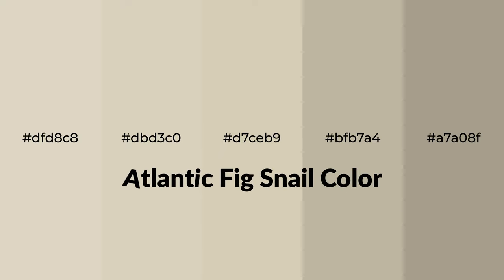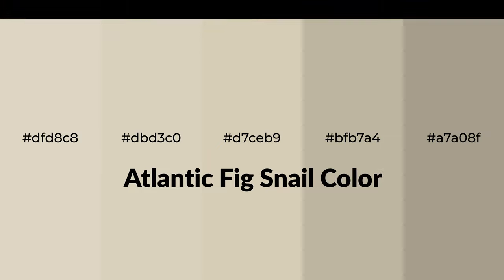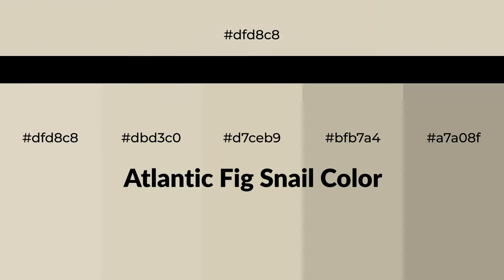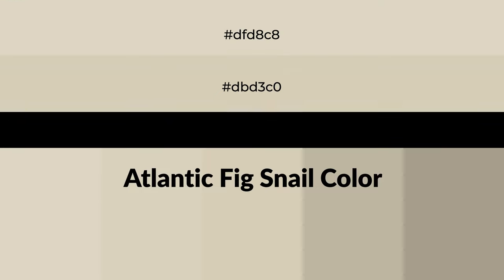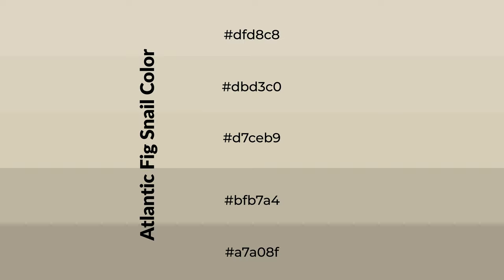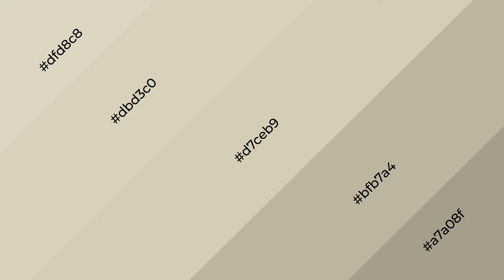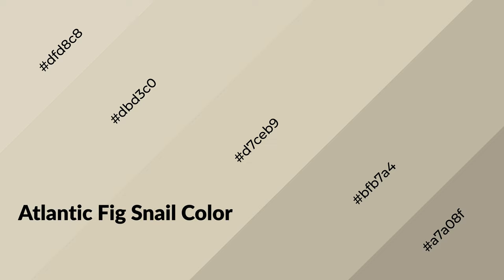Shades & Tints of Atlantic Fig Snail color d7ceb9 A Warm Green color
Shades of Atlantic Fig Snail color d7ceb9 Warm Shades of Atlantic Fig Snail color with Green hue for your project!

Shades
Hex bfb7a4

Tints
Hex dbd3c0

Atlantic Fig Snail is a warm color, and it emits cozier and active emotion. Warm colors are symbols of warmth, fire, heat, and sunshine. It also evokes joy, passion, love, and even anger emotions. You can see them used in Restaurants and Gyms.